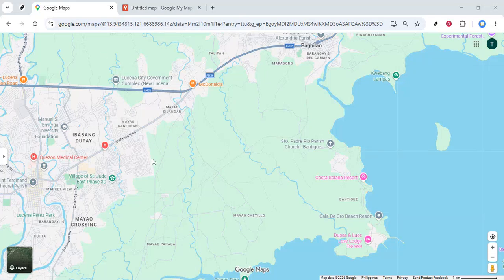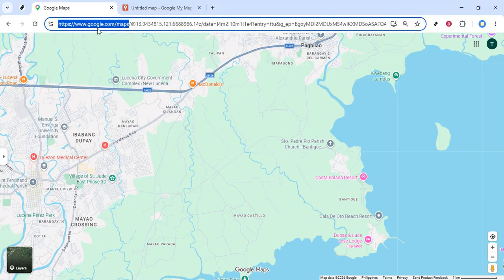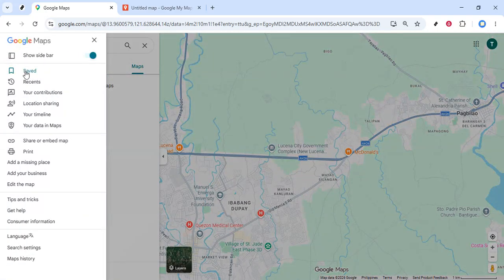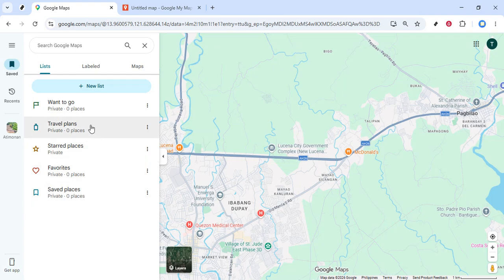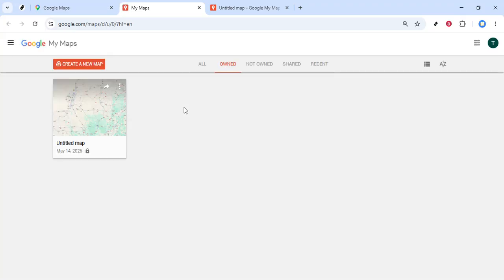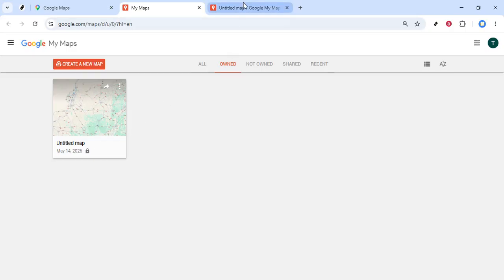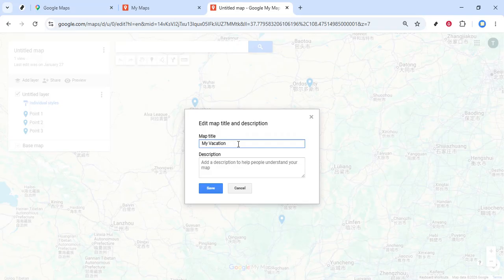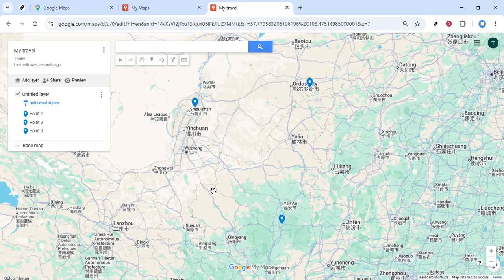How to Rename Saved Maps in Google Maps (Quick Tutorial)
In this video, we delve into the straightforward process of renaming your saved maps within Google Maps. Streamlining your saved locations can greatly enhance your navigation experience and organization.

By the end of this tutorial, you'll be equipped with the knowledge to easily modify your saved map names, helping you manage your travel routes and points of interest efficiently. Watch till the end to ensure you don't miss any steps!